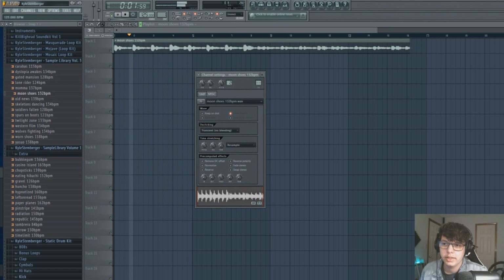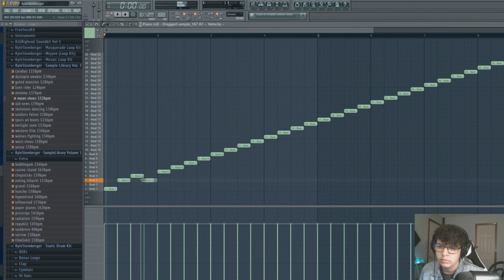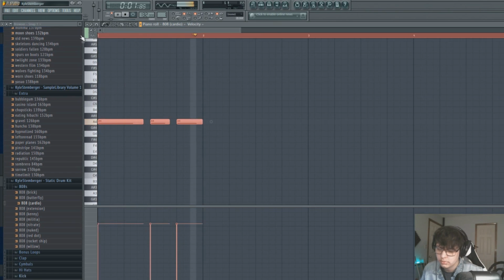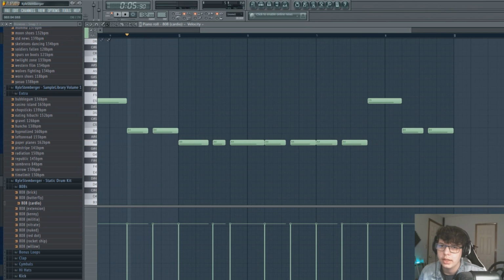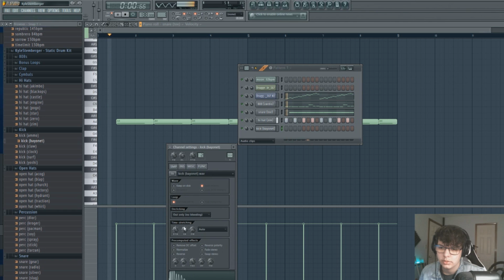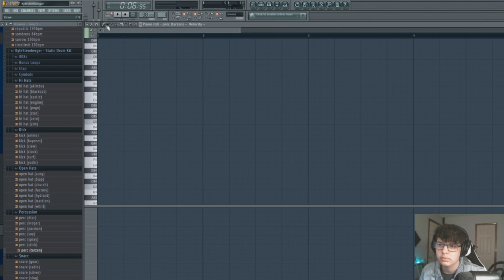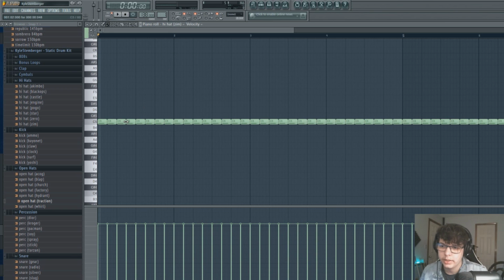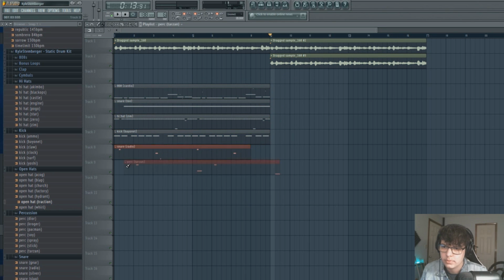How Wondagurl ACTUALLY Makes CRAZY Trap Beats In FL Studio